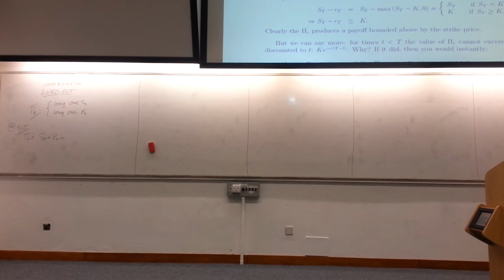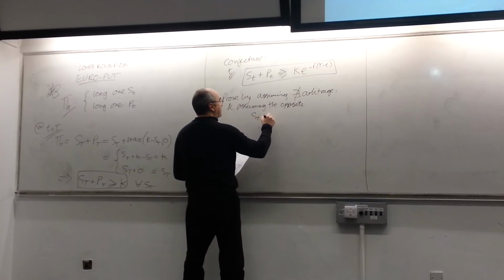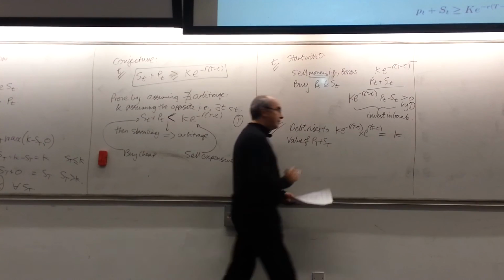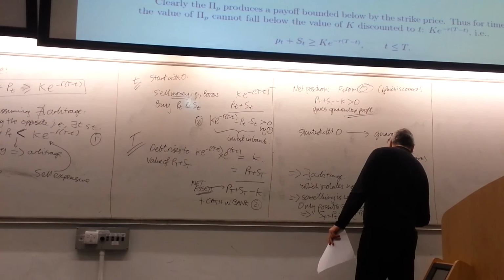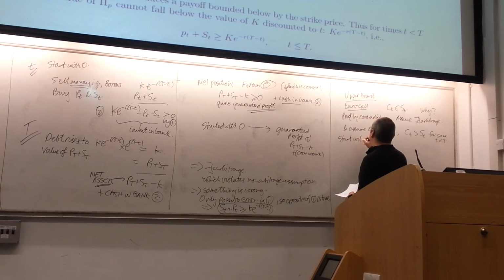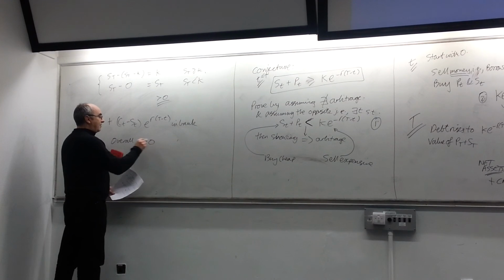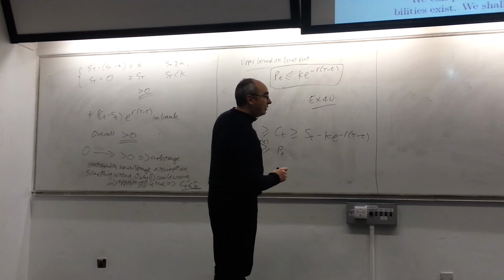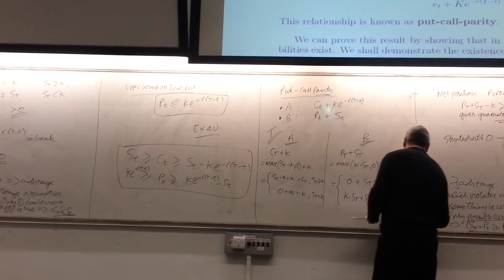Fin Maths T 6March part1